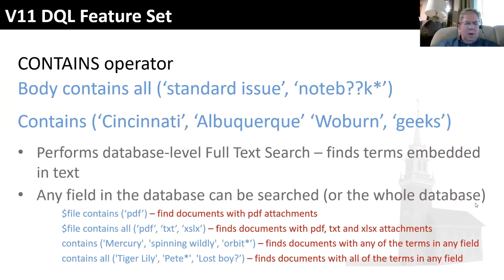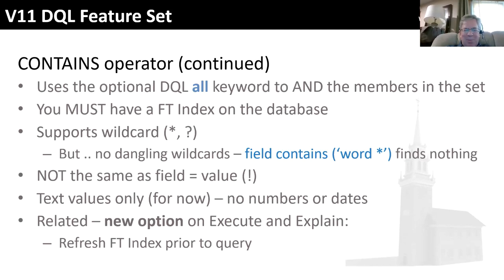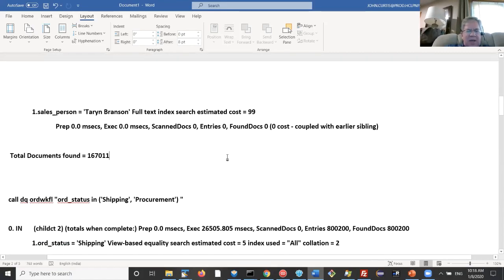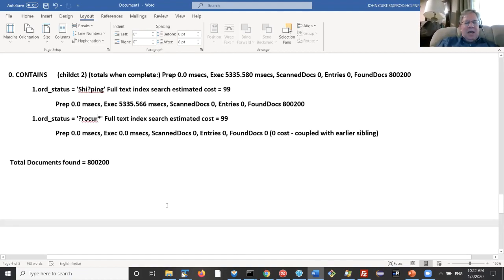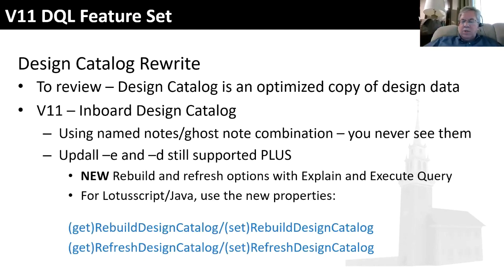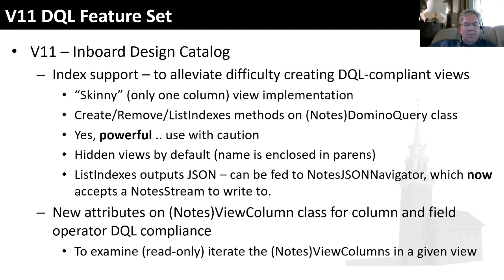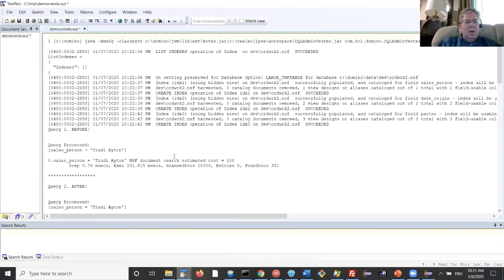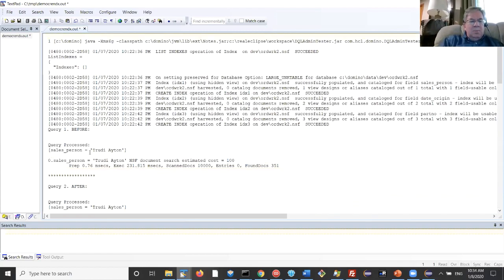Domino Query Language with John Curtis Part 1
John Curtis of HCL joined C3UG to share his presentation on Domino Query Language (DQL) that he originally presented at Collabsphere 2019.  With the release of Domino V11 the presentation has seen some updates.  John gives some quick demos of the new features and capabilities of DQL, and also talks about the future goodies HCL is working on for future releases of Domino.  Due to the length of the presentation we have split it into 3 parts.  This is part 1.